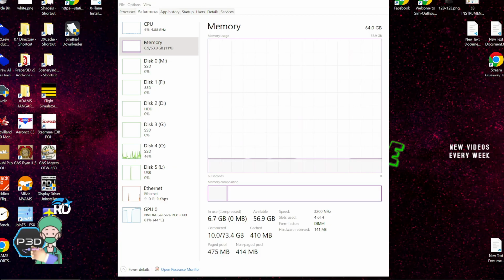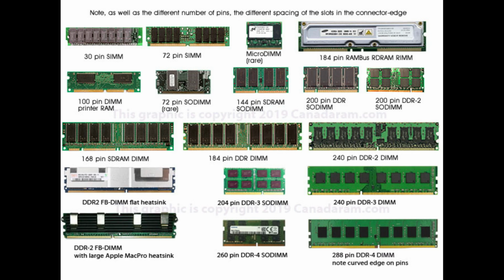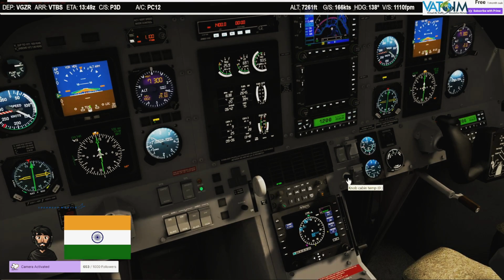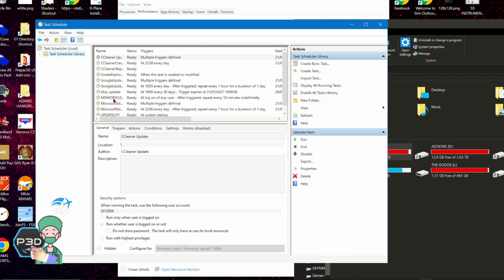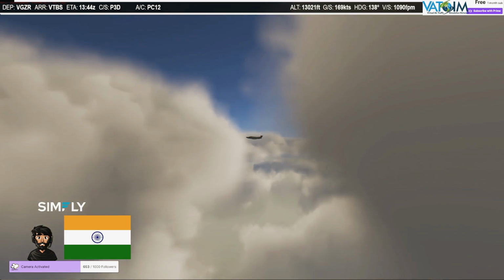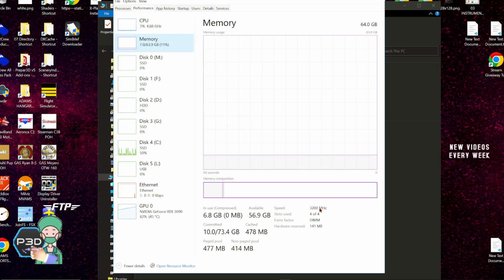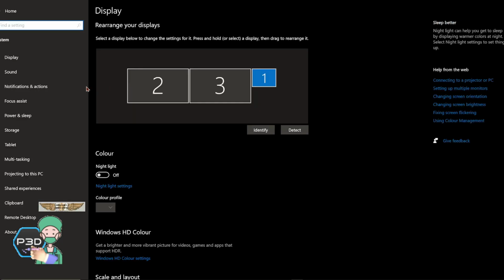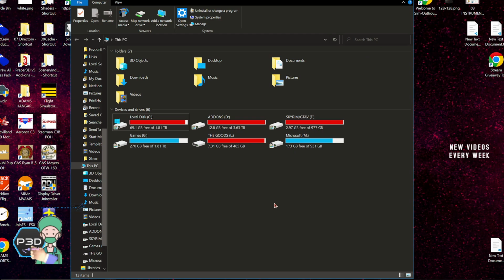RAM BIOS Best FPS Hardware Series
PLANS FOR THE FUTURE:
2021:
- 4tb SSD Drive replacement and 4tb SSD additition

My PC Hardware Specs:
Installed Memory: Corsair 64GB DDR4 Core Speed 3200Ghz